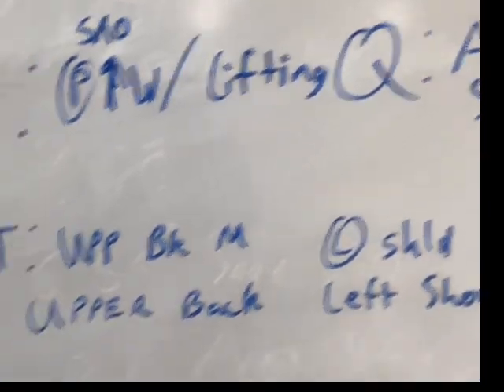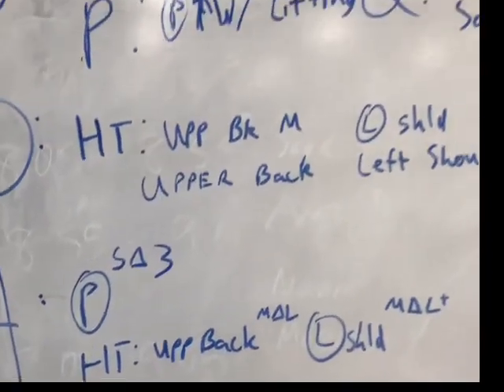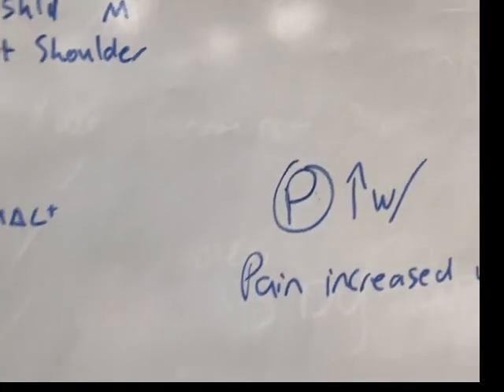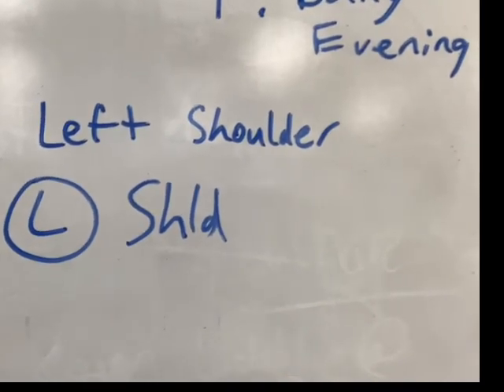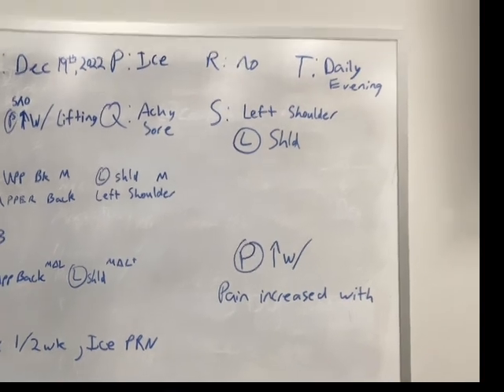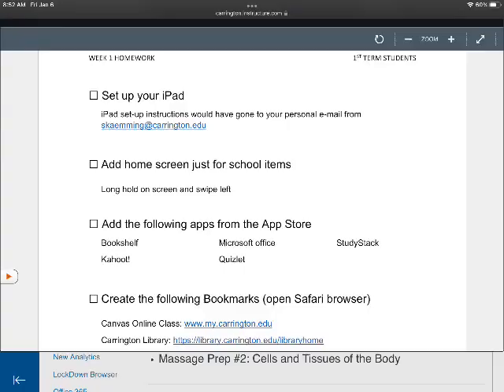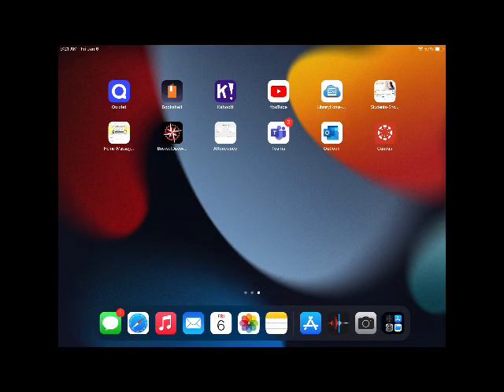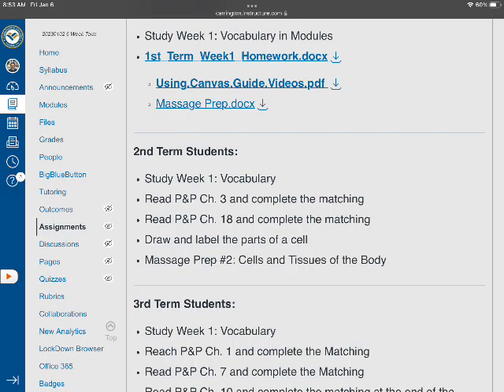Week one Homework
Going over what you need to do the first weekend.